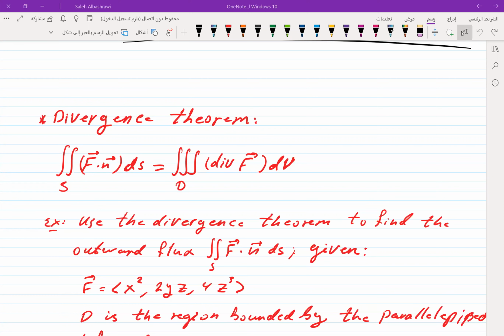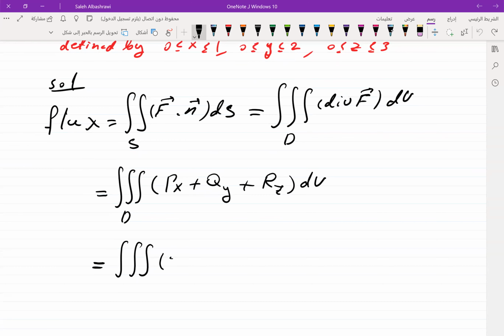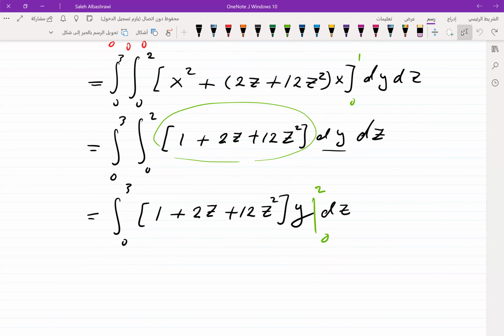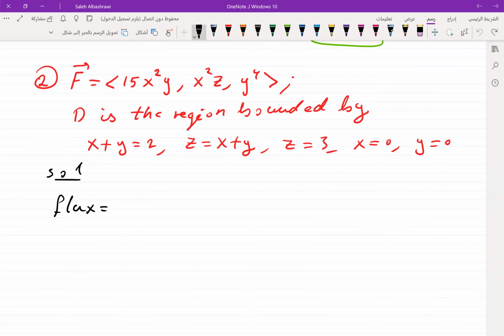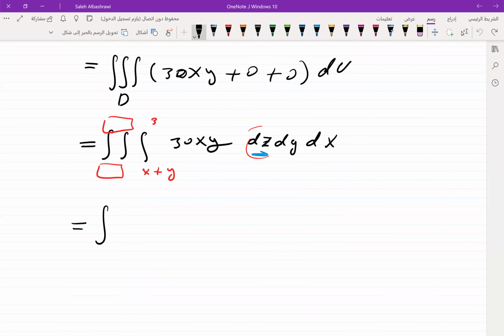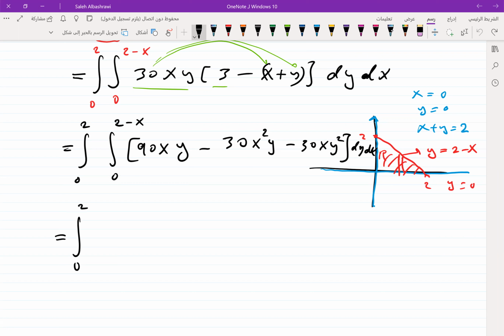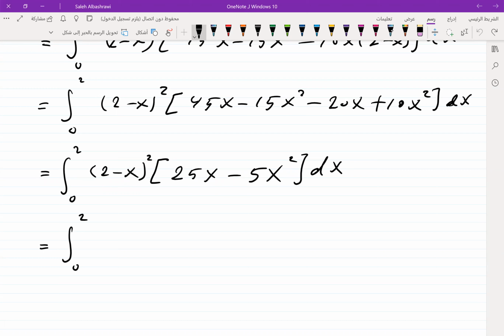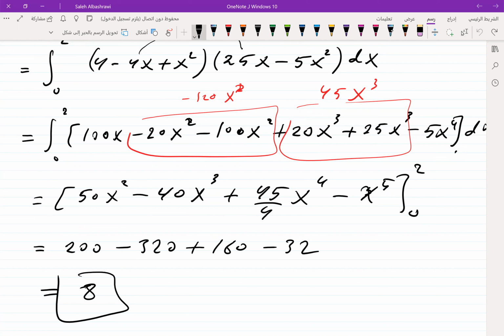Eng. Math: Divergence Theorem Part 3